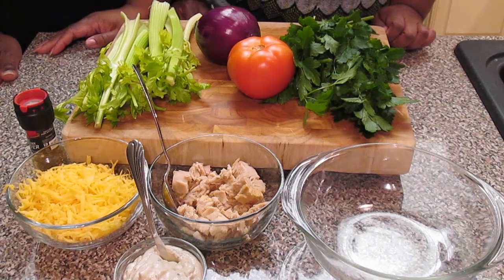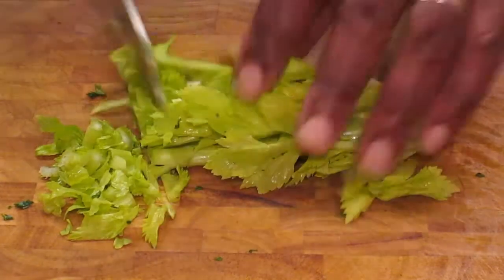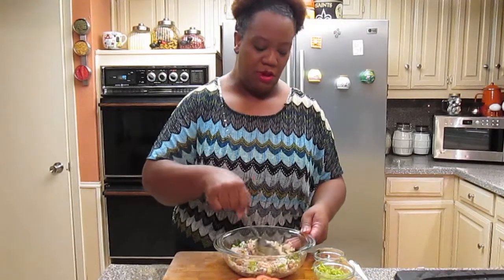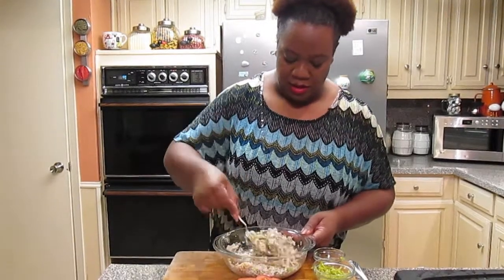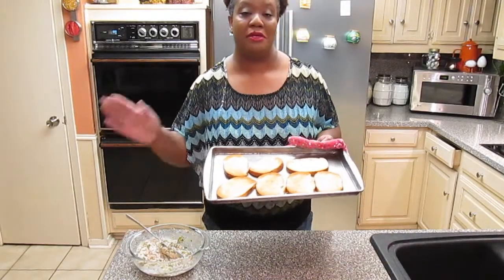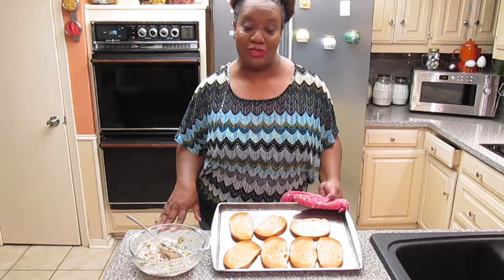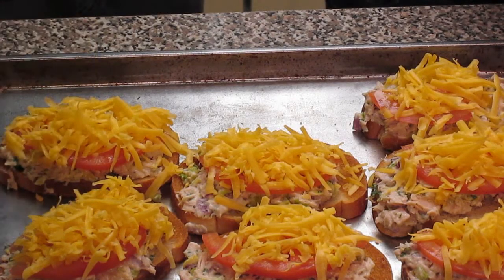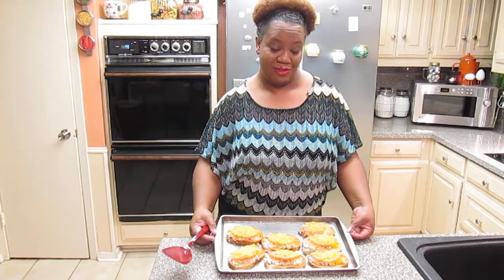Tuna Melts by TheHourGlassLife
Tuna Melts That Hit The Spot